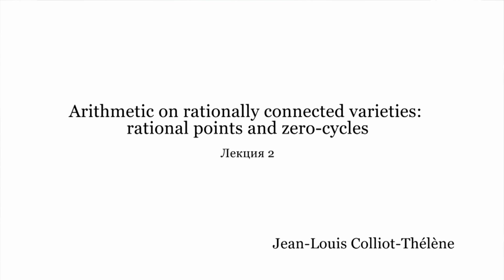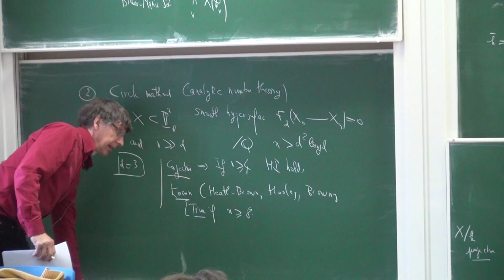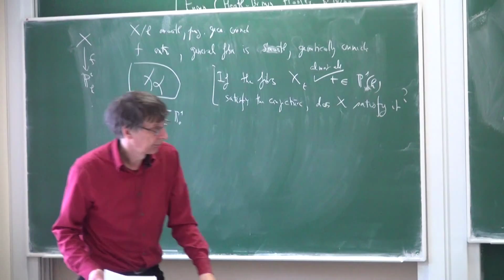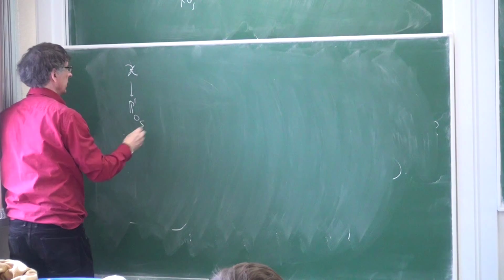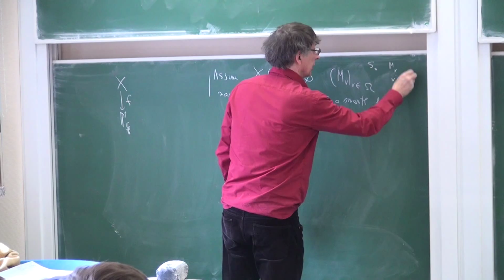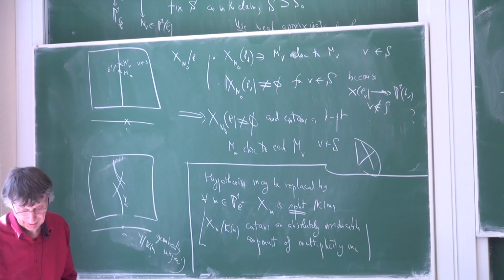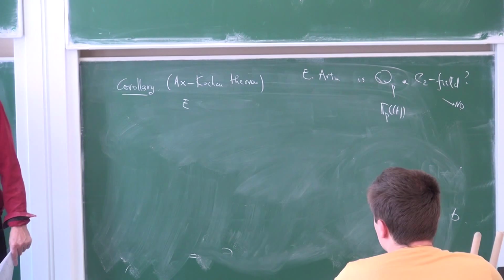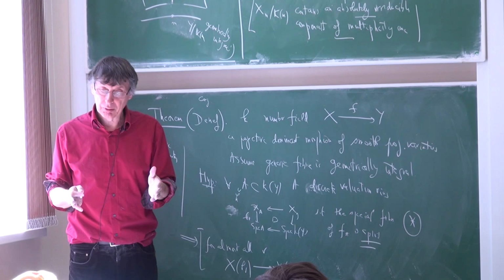Lecture 2 | Arithmetic on rationally connected varieties: rational points and zero-cycles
Lecture 2 | Курс: Arithmetic on rationally connected varieties: rational points and zero-cycles | Лектор: Jean-Louis Colliot-Thélène | Организатор: Математическая лаборатория имени П.Л.Чебышева